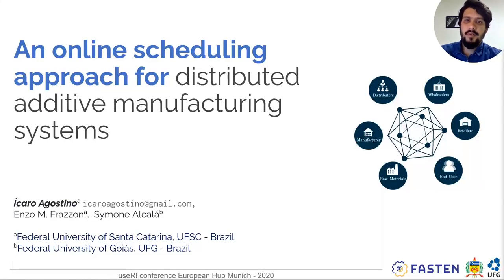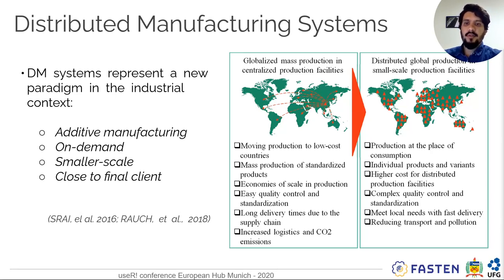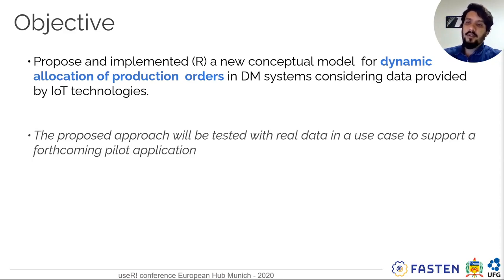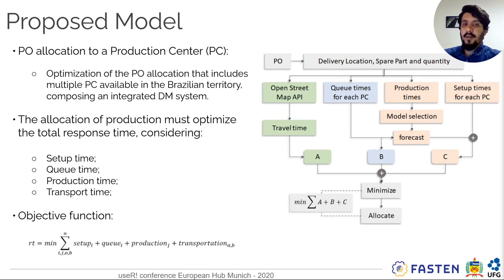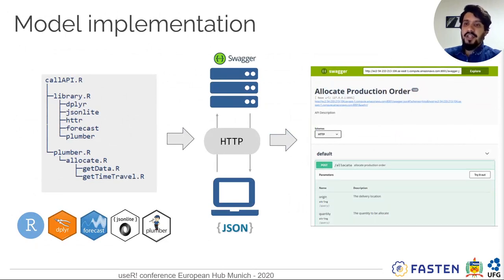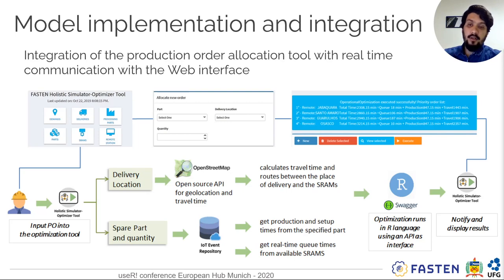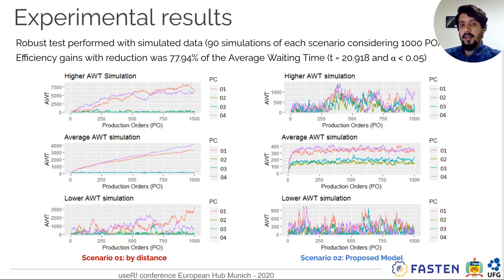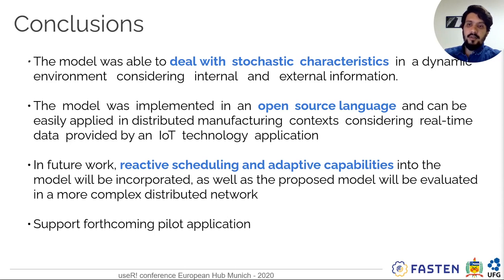useR! 2020: online scheduling approach for distributed additive manufact. (I. Agostino), lightning